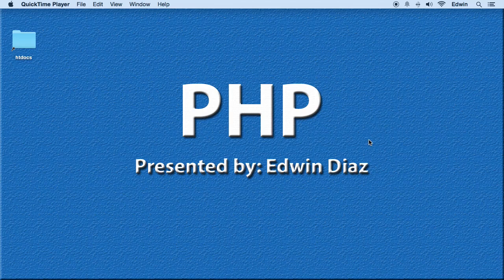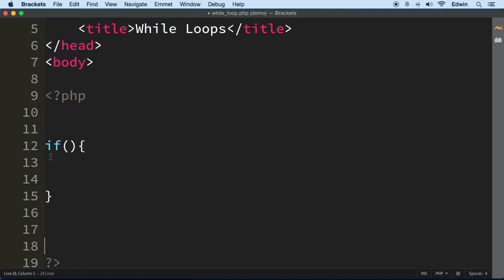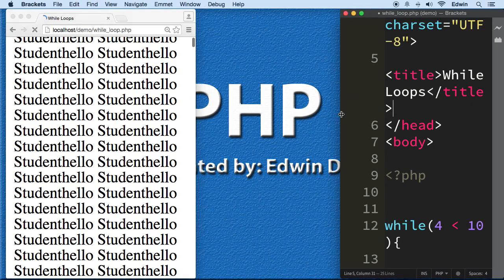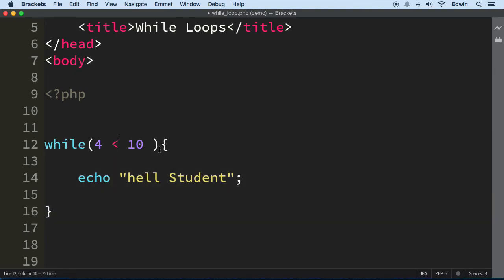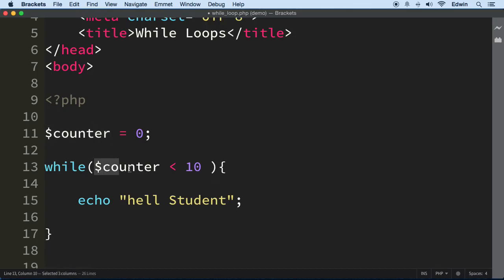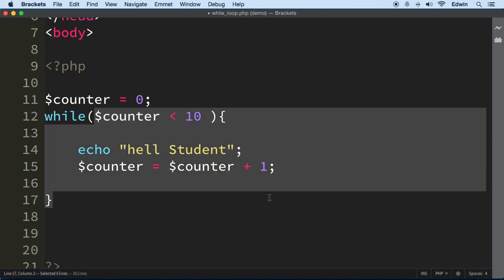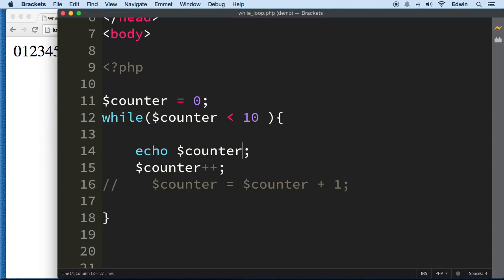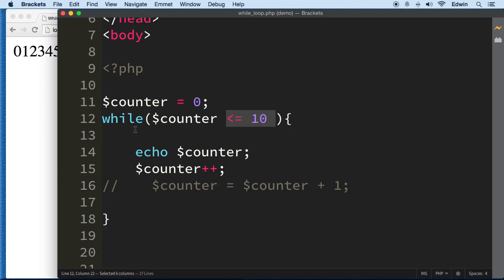PHP-017 WHILE LOOP